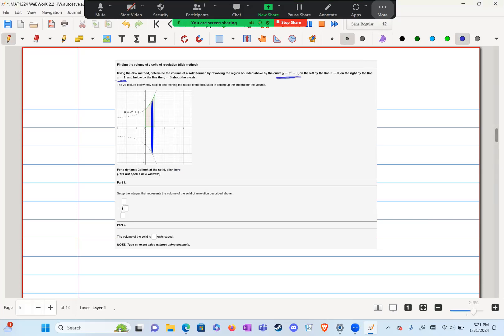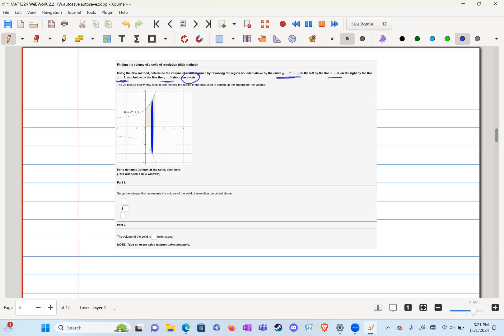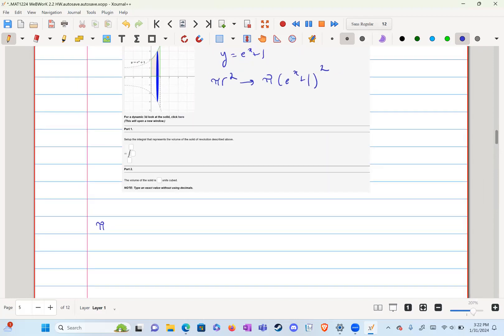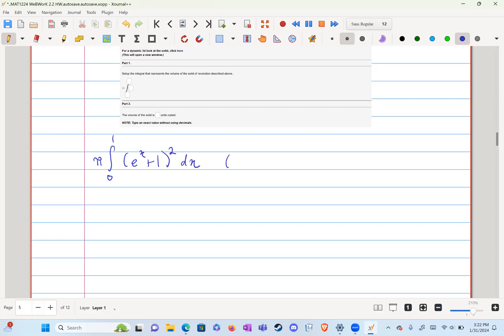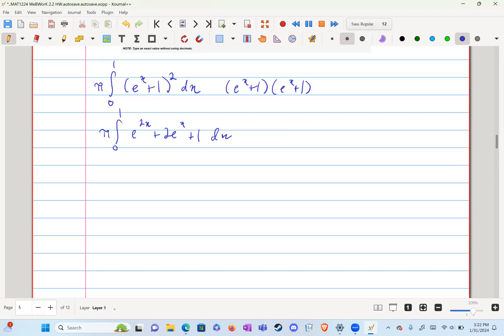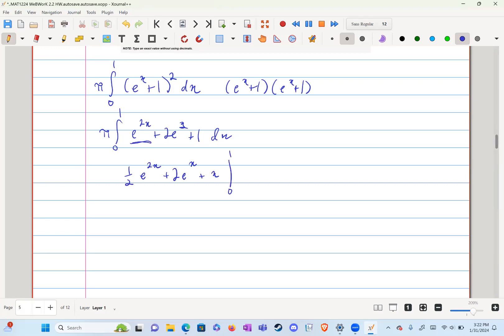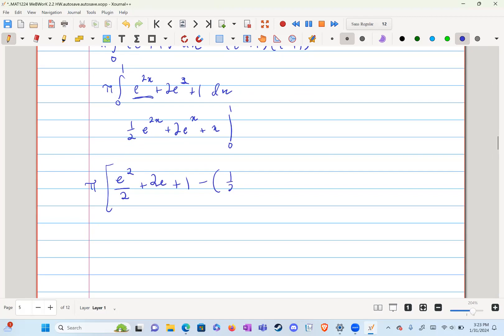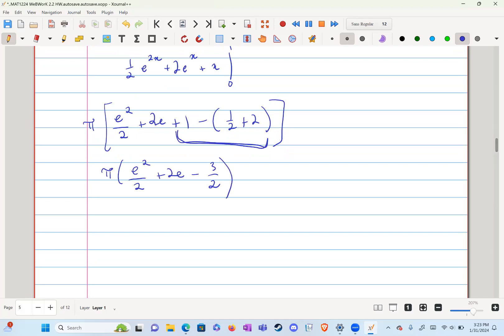Q5 WeBWork 2.2